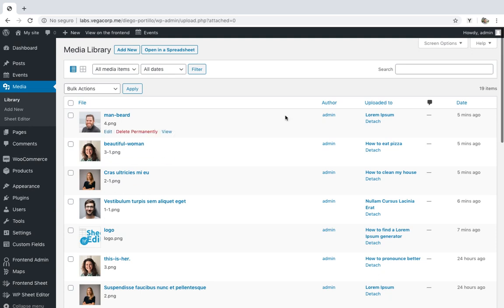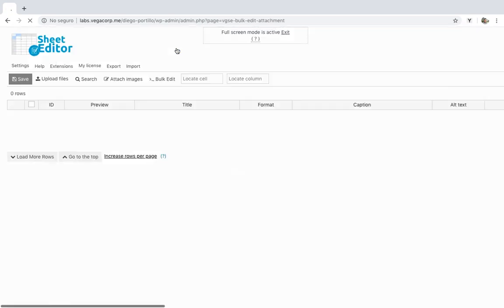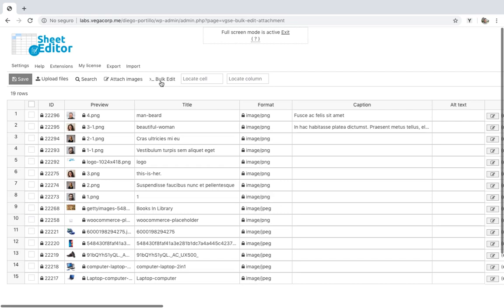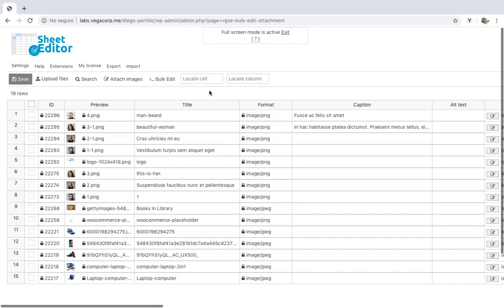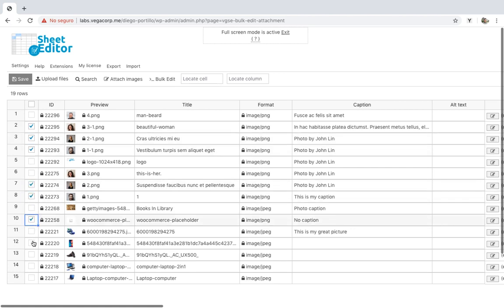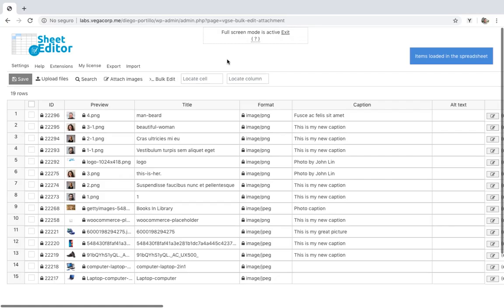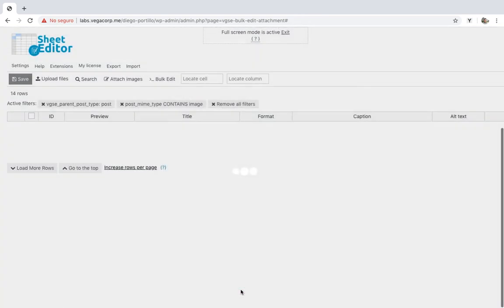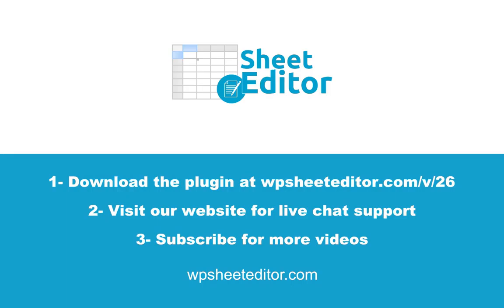WordPress - How to Bulk Edit Image Captions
Learn how to bulk edit (BulkEdit) image captions in your WordPress media library.

It's really simple because we'll do it using the Media Library Spreadsheet plugin. It allows you to bulk edit thousands of media files using a spreadsheet similar to Excel or Google Sheets, though it has lots of other tools.

You'll learn how to:

1- Edit captions individually in a spreadsheet
2- Select and edit captions for several images at once
3- Bulk edit image captions quickly

Background Music